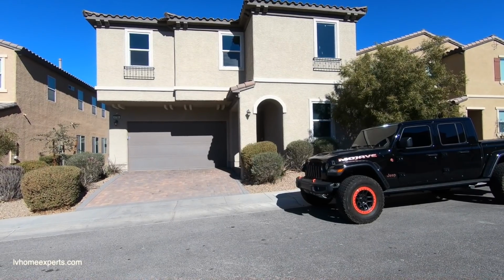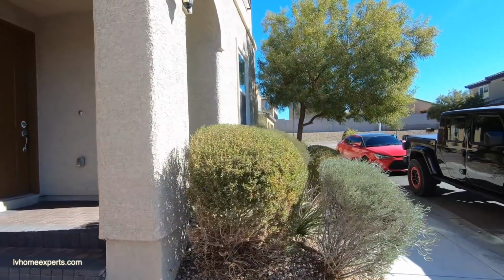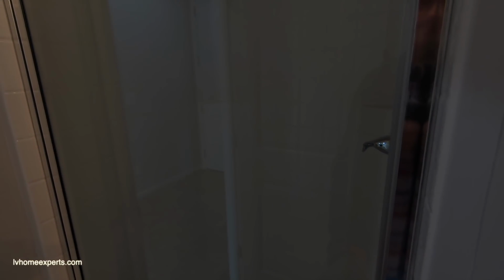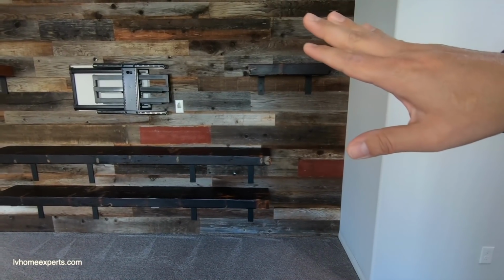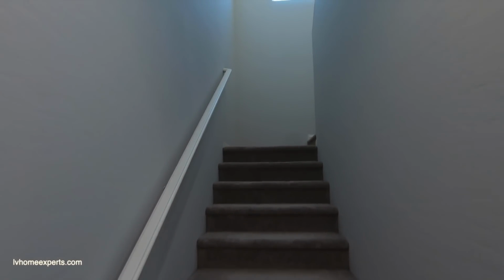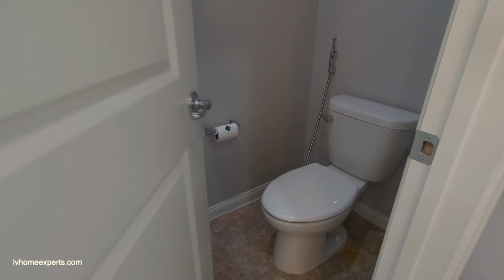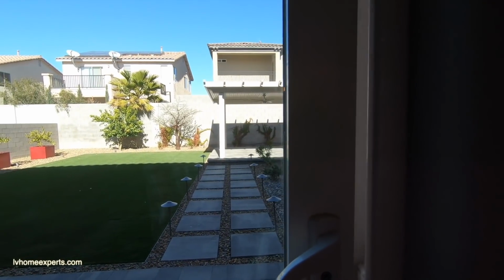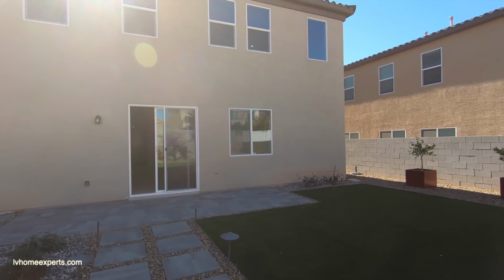Off Market Deal $490K, 2801 Sqft, 4BD, Loft, Solar Panels PAID OFF Build 2016, Guest Suite Downstair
HOMES FOR SALE LAS VEGAS WOW GREAT HOUSE FOR GREAT PRICE. 2801 SQ/FT IMMACULATE PROPERTY IN EXCELLENT CONDITION, TOO MANY UPGRADES TO LIST, HIGH CEILINGS ON BOTH FLOORS, OPEN FLOOR PLAN, 4 BDRM WITH A VERY LARGE LOFT, MASTER WITH HUGE WALK IN CLOSET 3 FULL BATH, BTFL LARGE QUARTZ ISLAND IN THE KITCHEN OPEN CONCEPT WITH DINING AREA AND FAMILY ROOM, UPGRADED PADDED CARPET. VERY LARGE PRIVATE BACKYARD. GREAT COMMUNITY. GREAT LOCATION CLOSE TO HIGHY
Real Estate Agent Chakits Krulsawat

Courtesy Listing: